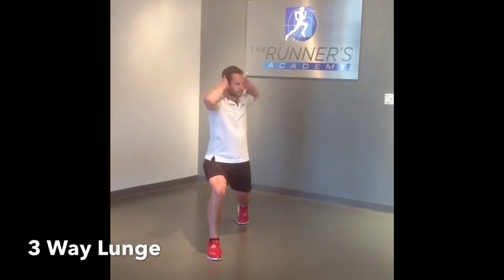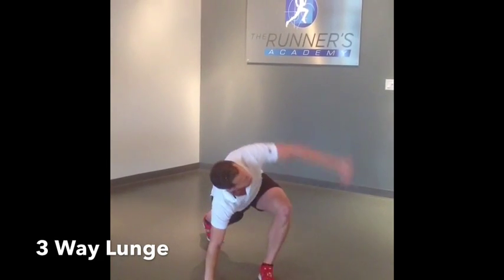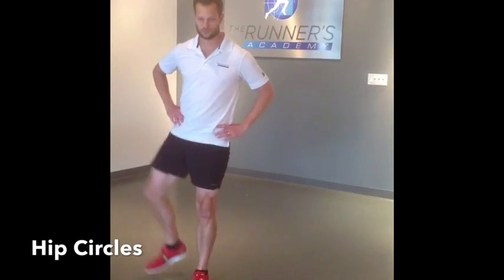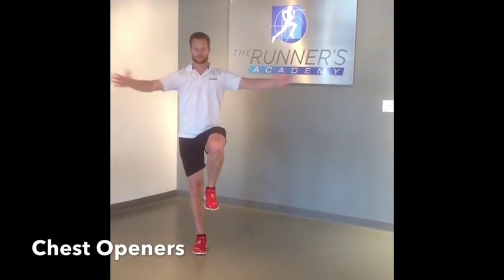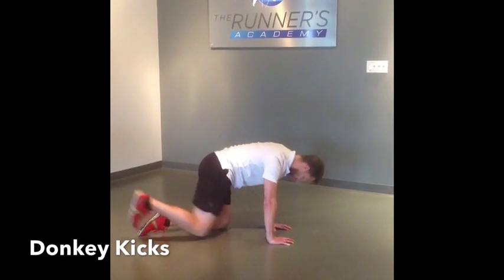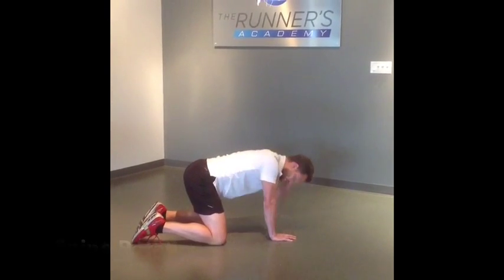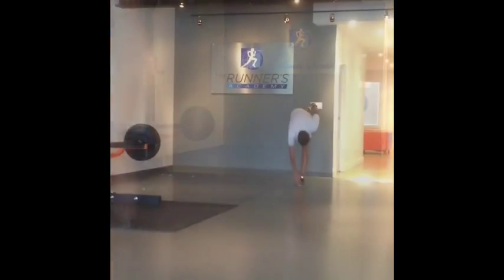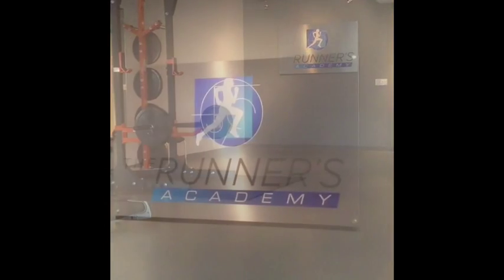Dynamic Warm up for runners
Dr. Kris Sheppard and Justin Duncan from The Runners Academy demo a warm up that is essential for all runners